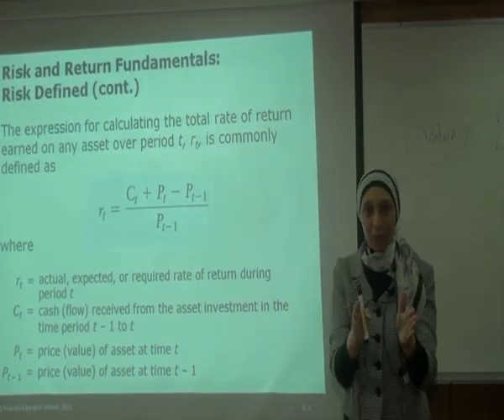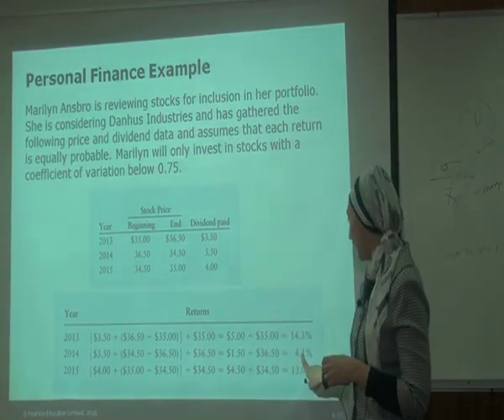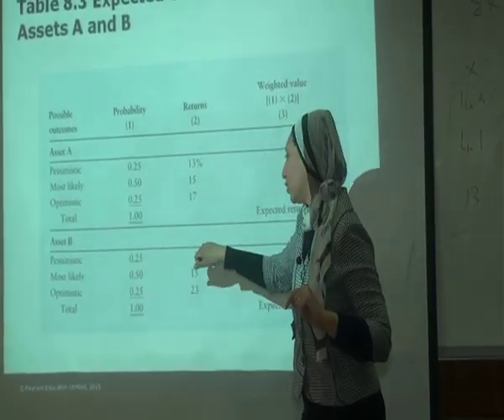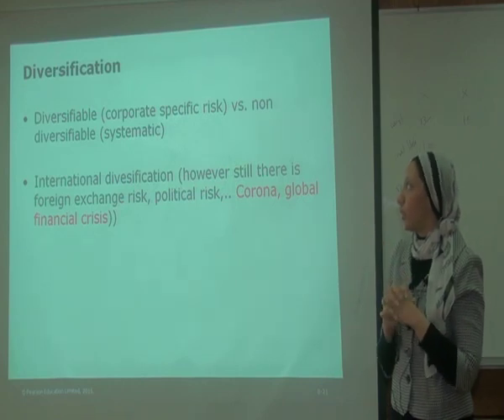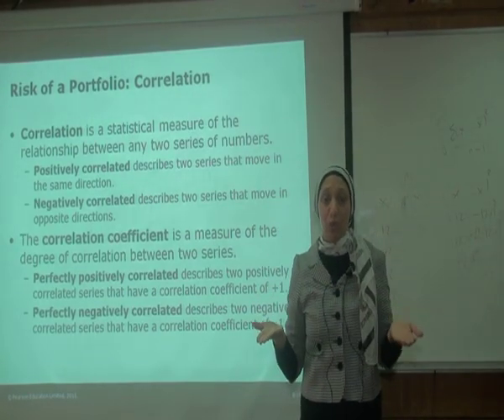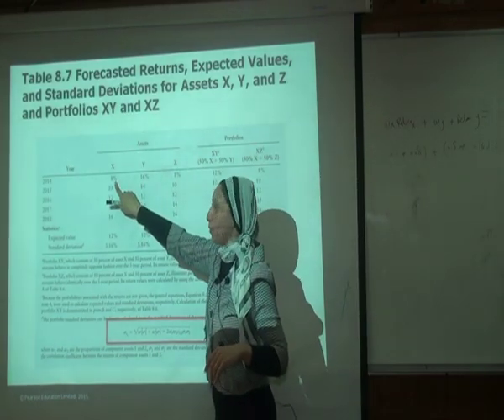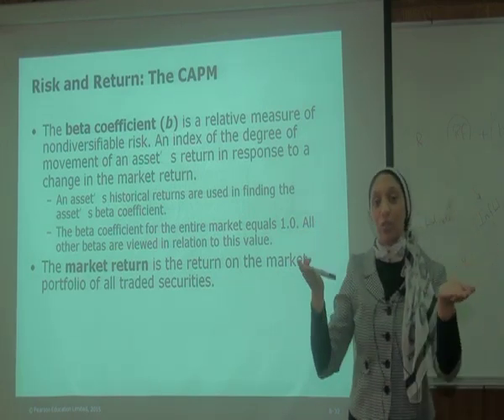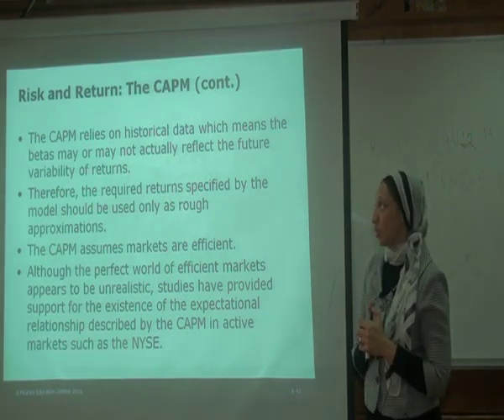Finance - Chapter 8